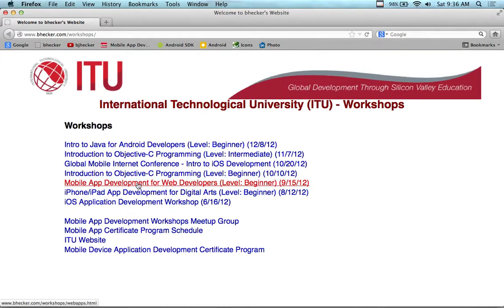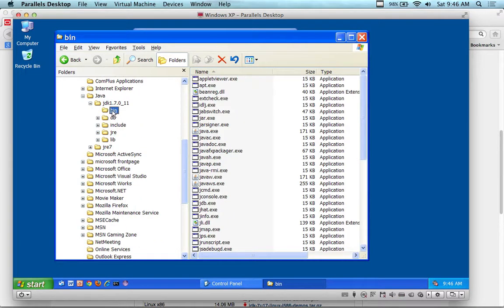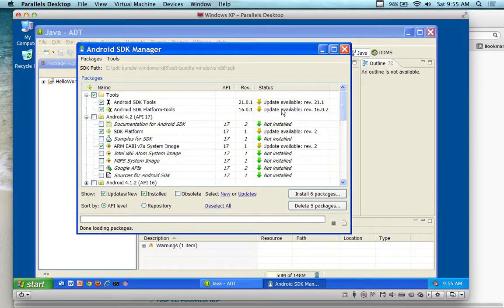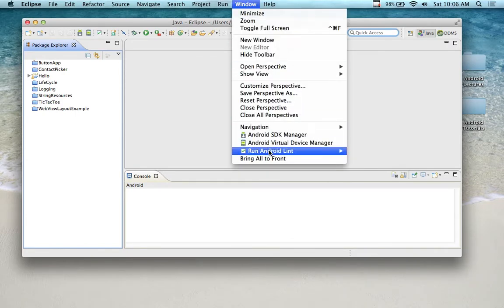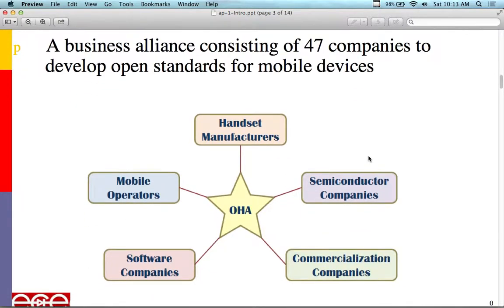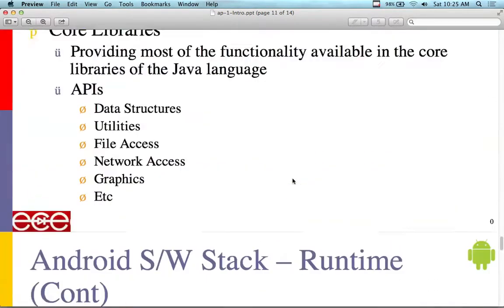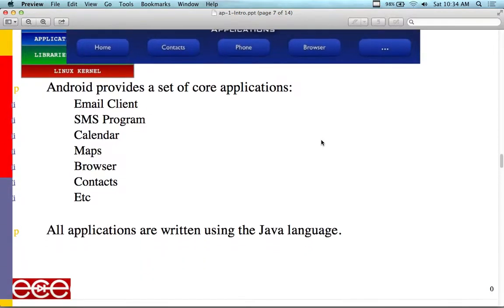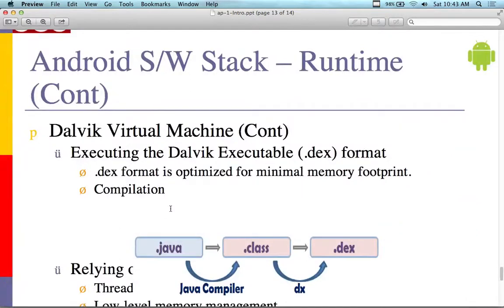Android Application Development - Lecture 2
This is goes over the basic concepts of Android Application development. It is a concept based lecture that covers the architectural design as well as the composure and characteristics of an Android program. This lecture covers an overview of the platform and characteristics.